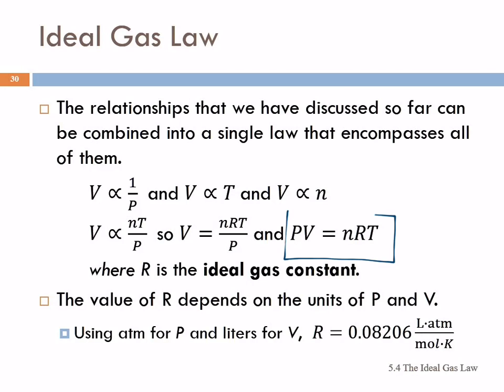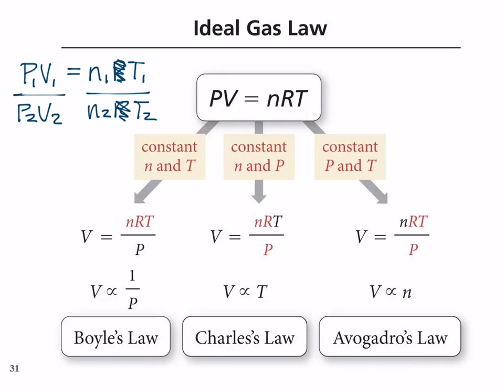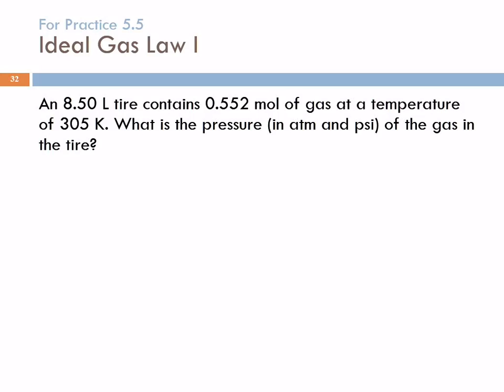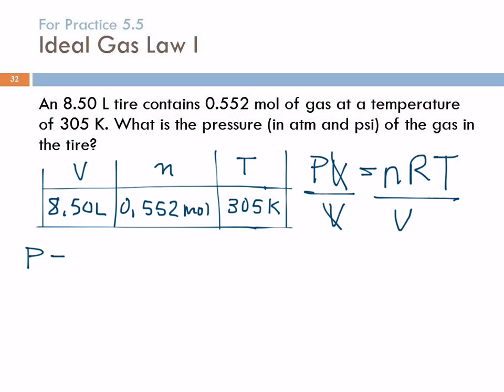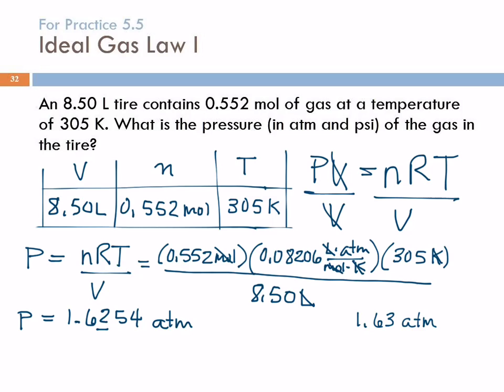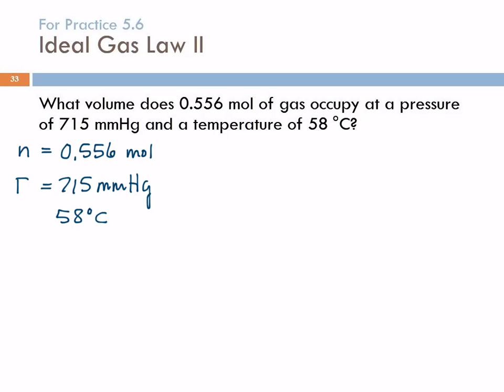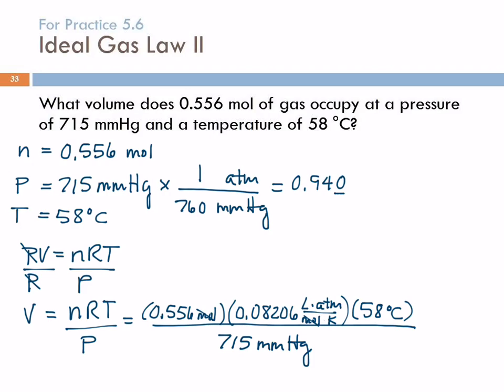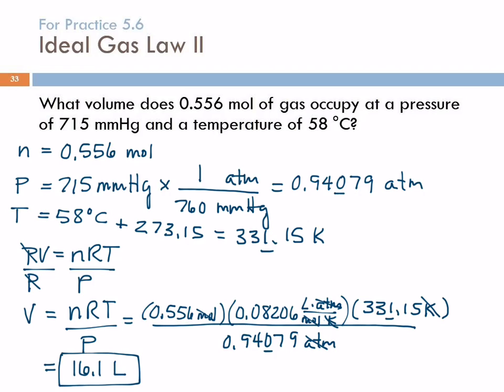5.4 The Ideal Gas Law